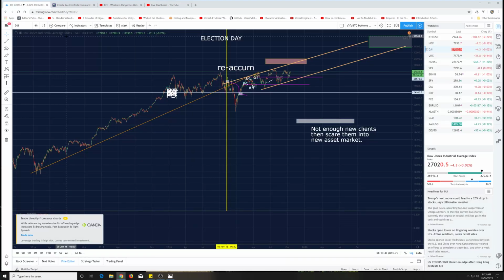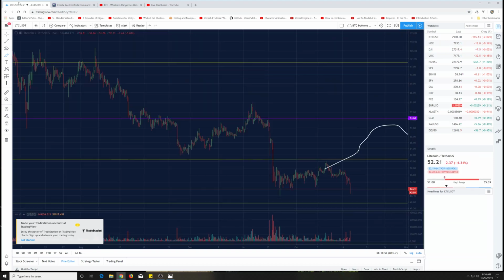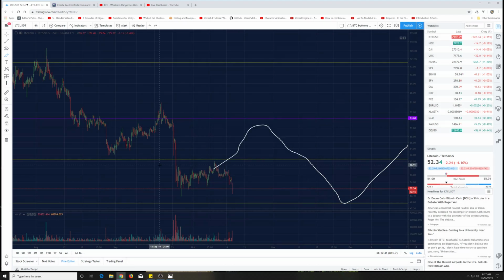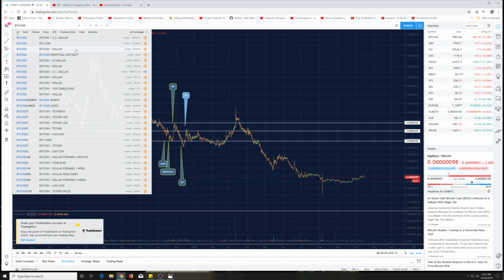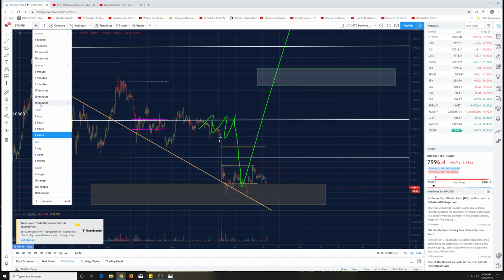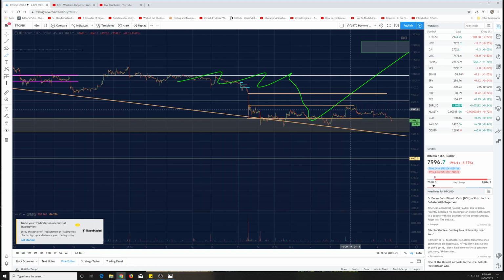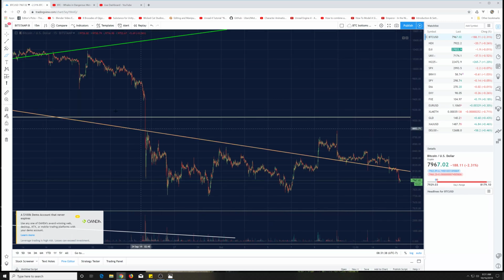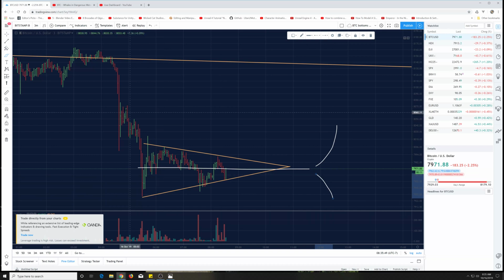Wheee! BTC sliding down. LTC worries. Market overview. Dow lookin' good.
BTC not looking good. LTC is an 'S' coin.
A detailed learning example of how the market really works.

Must have tool.
My Fundamental Analysis course : A step by step instructions to create your own FA spreadsheet.

Suggested coins to research:
BTC XRP XLM VET NEO TKY AMB ZIL MAN VIBE DGB HOT